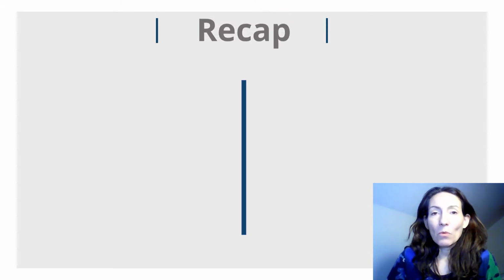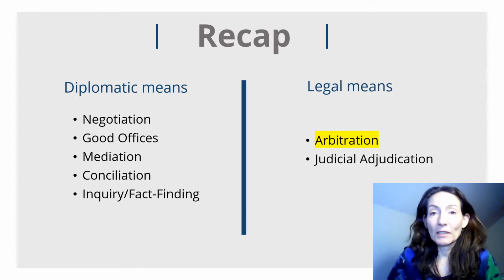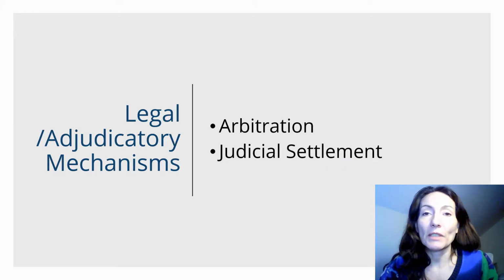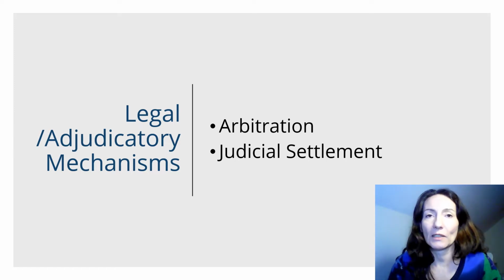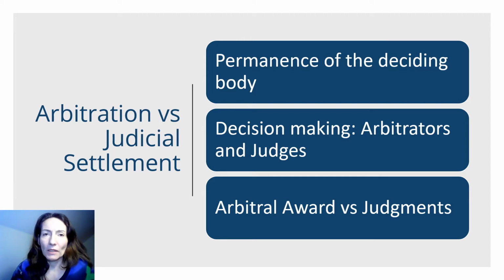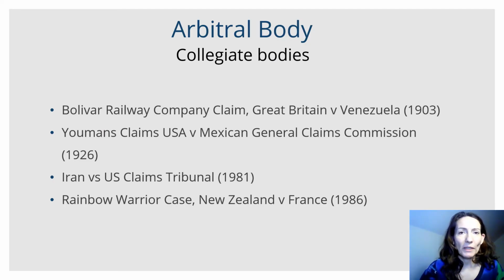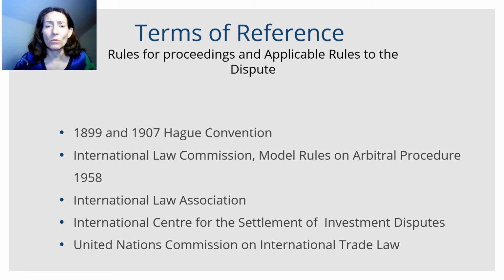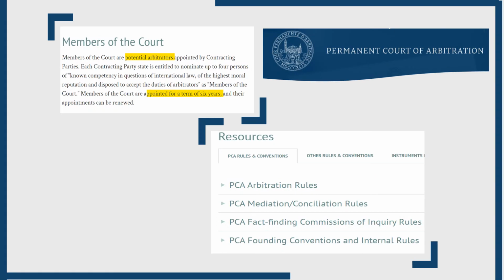28. International Law Course. Settlement of Disputes (4) Legal mechanisms. Arbitration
Distinction between judicial adjudication and arbitration
Focus on international arbitration